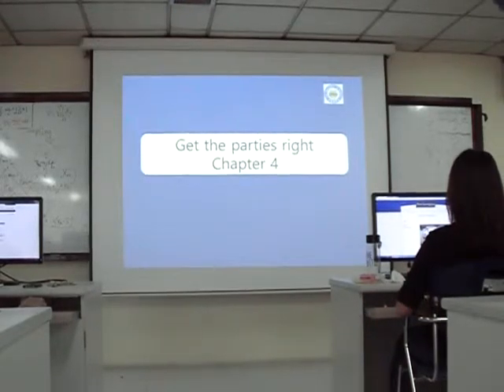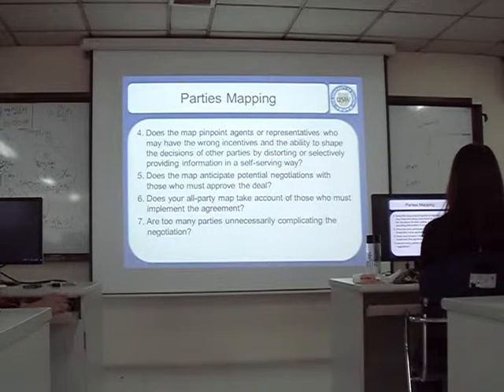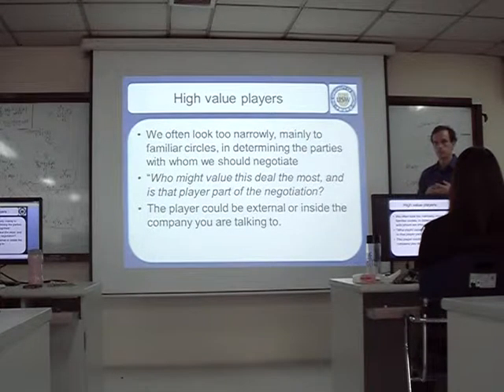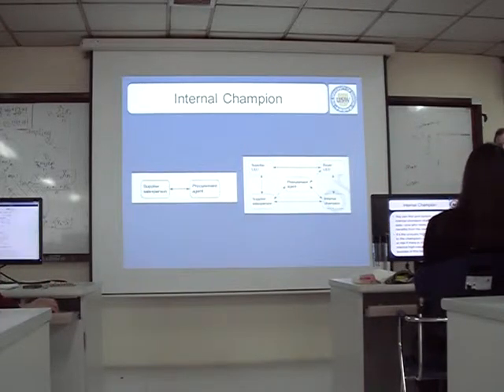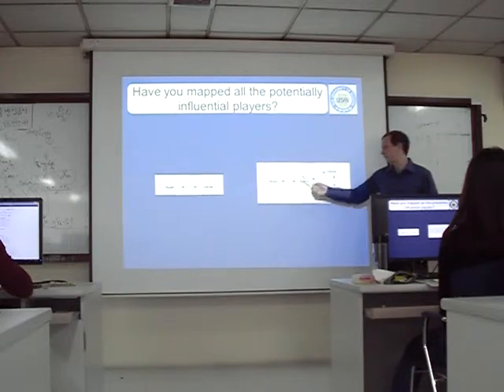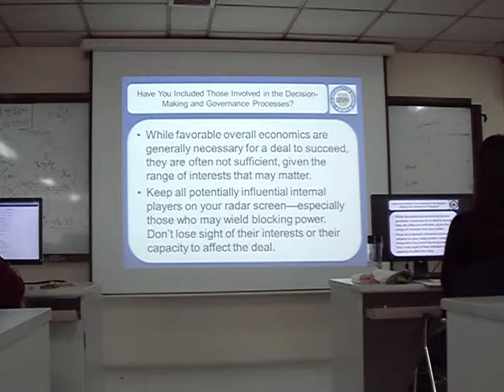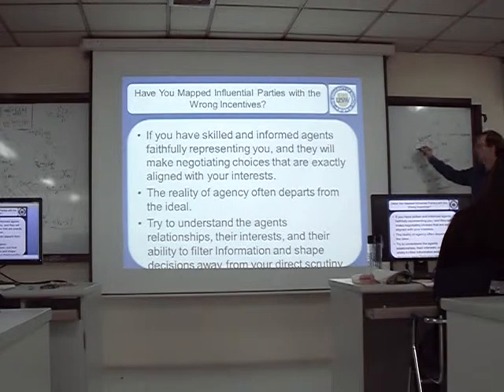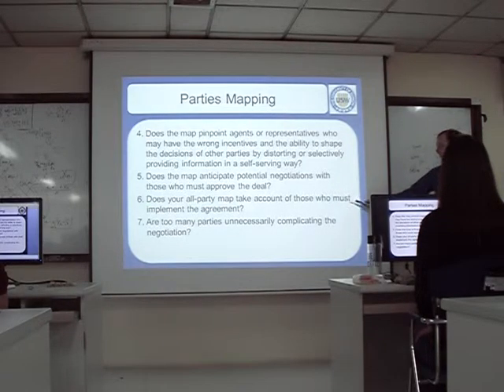9. Parties - Negotiation